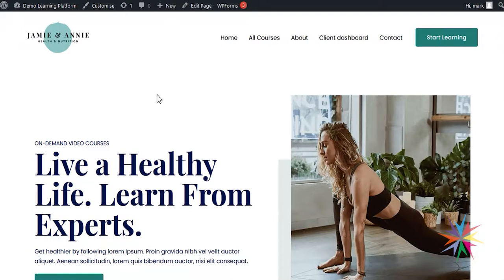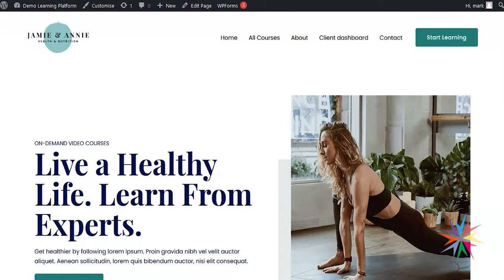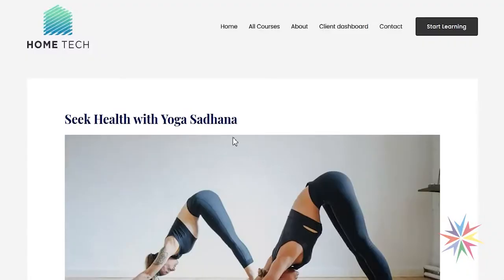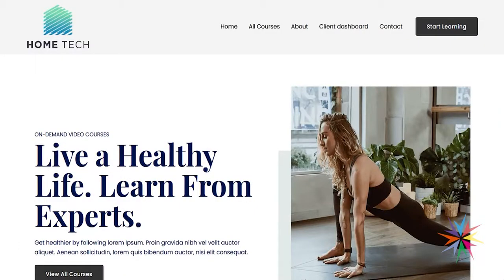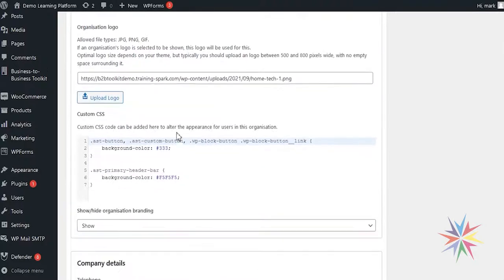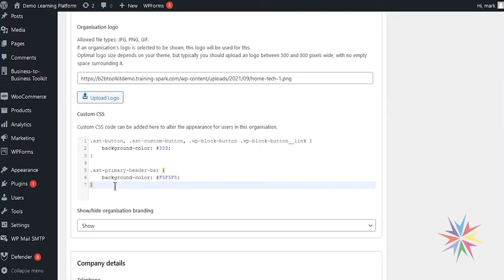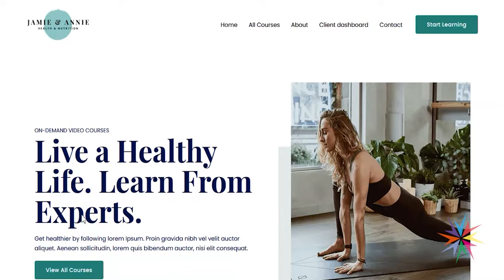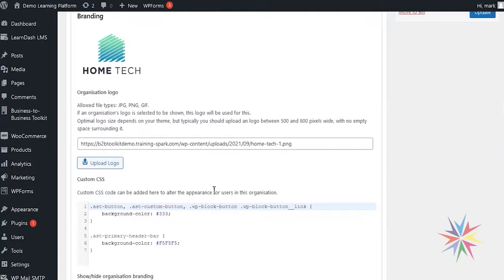LearnDash Business-to-Business (B2B) Toolkit #2 (v1.1) - Setting up overbranding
This first video walks you through the process of setting up overbranding in the LearnDash Business-to-Business Toolkit v1.1.